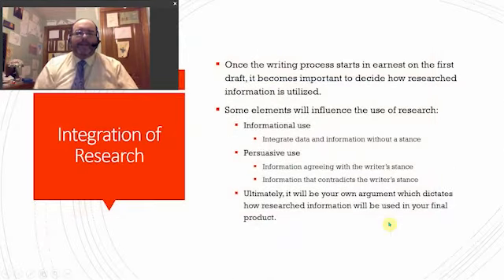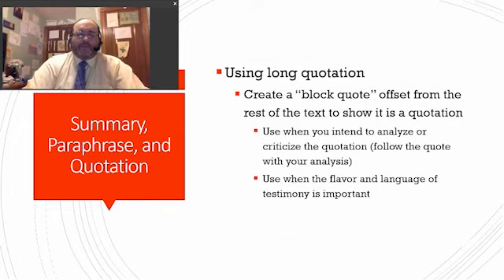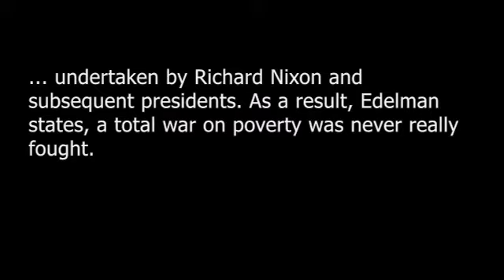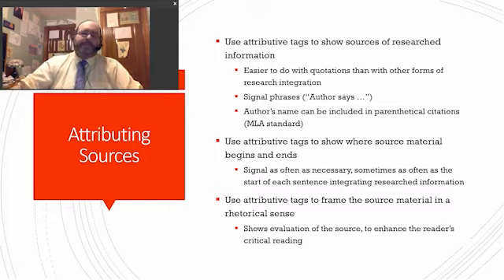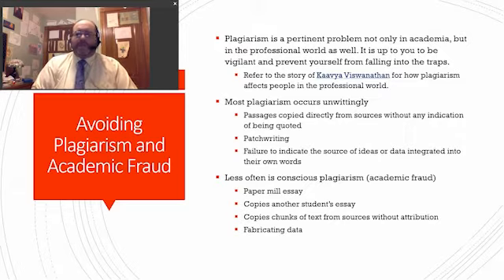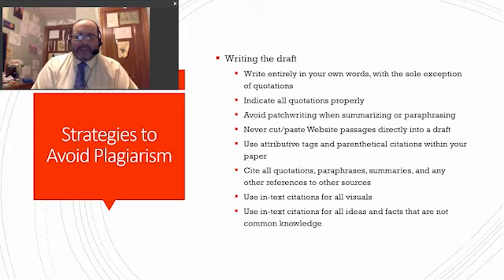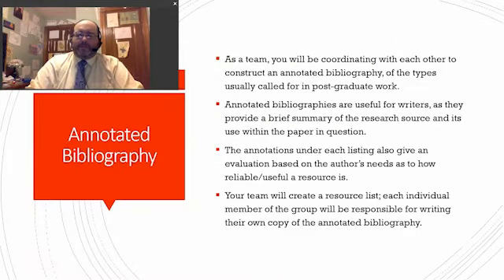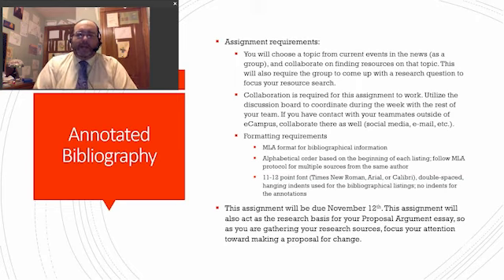ENGL 1302 Week Nine Video Lecture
This week we look at techniques to integrate research information into essays, what to cite in your Works Cited, and the sad case of an author caught plagiarizing for her own novel.